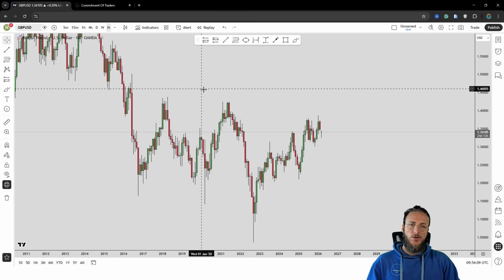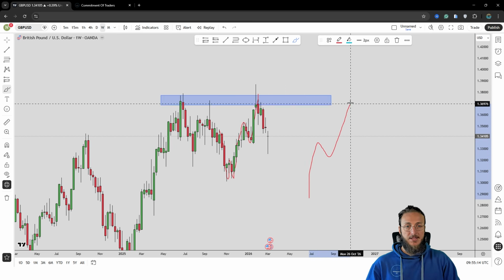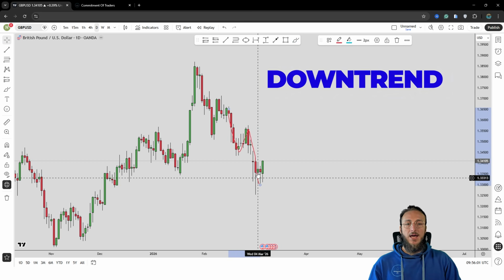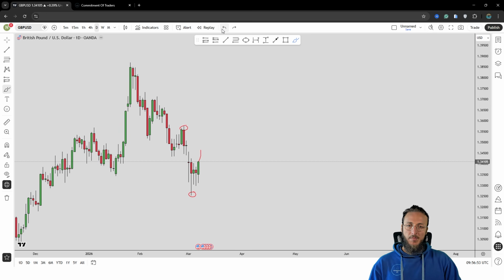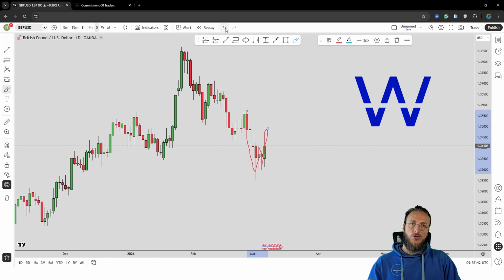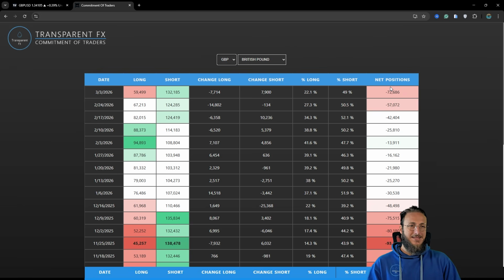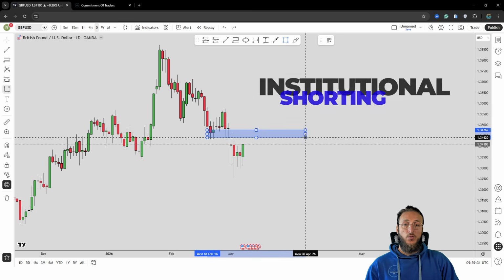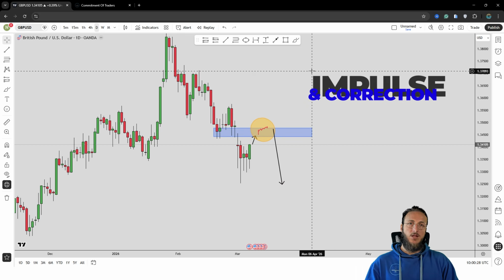GBPUSD Analysis Today: Technical and Order Flow !